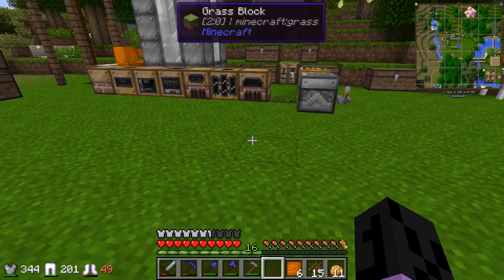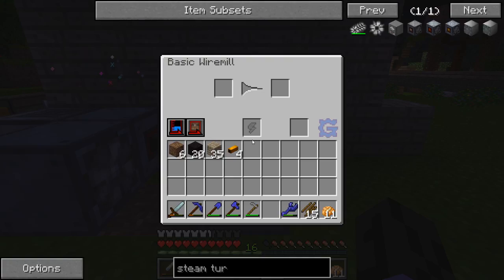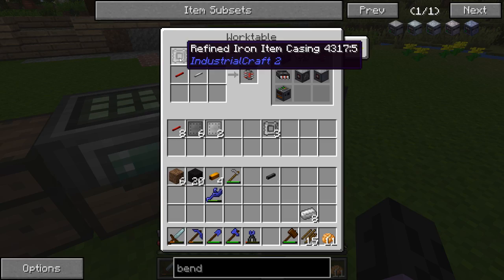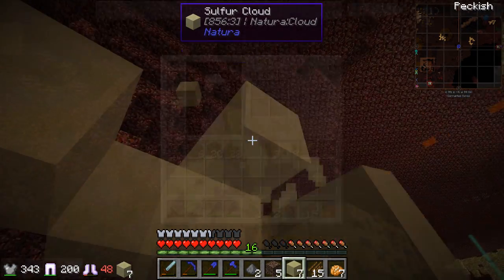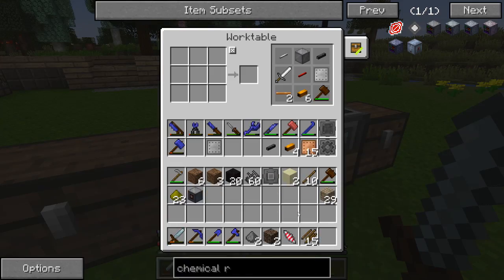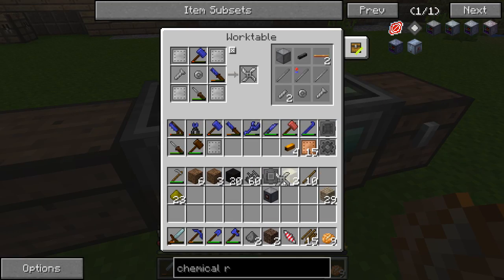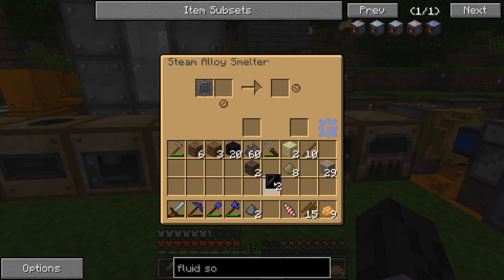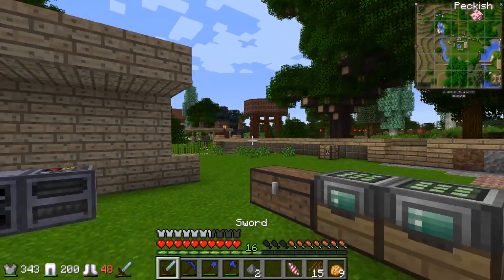Server Letsplay TTFTCUTS edition Episode 5: Im Electric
here I play on a GRAEGified modpack designed by the illustrious TTFTCUTS